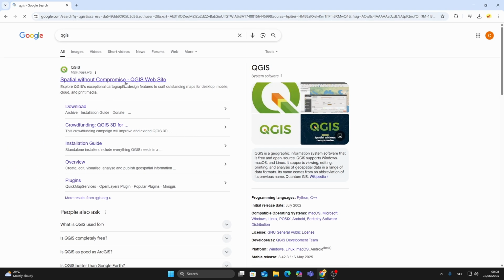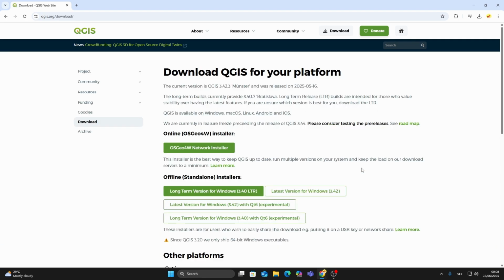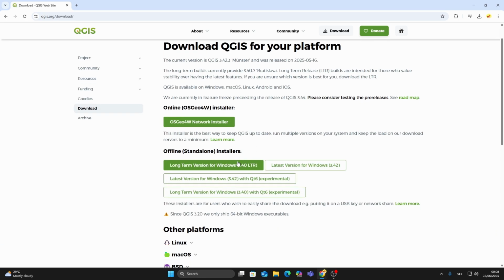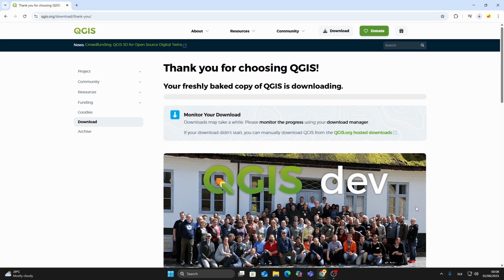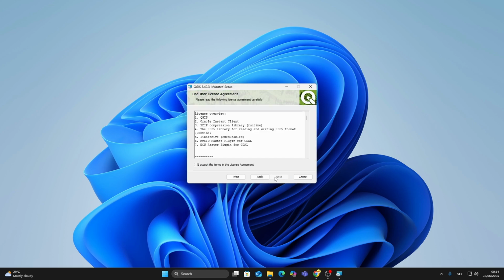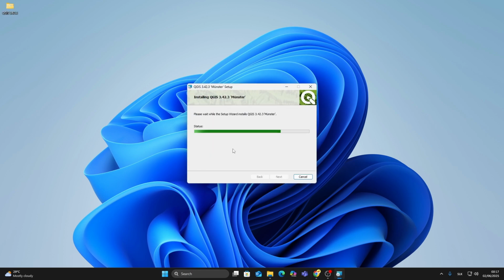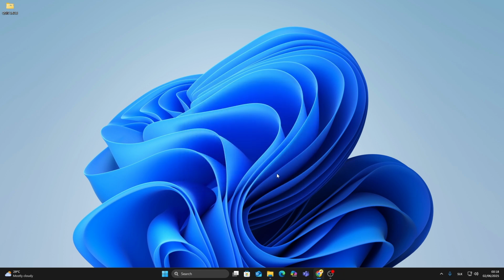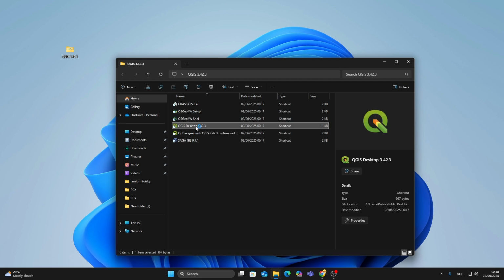How to Download & Install QGIS on Windows 11 (2025)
Learn how to download and install QGIS on Windows 11 in this quick and easy step-by-step tutorial. Whether you're using the long-term release or the latest version, this guide will help you get QGIS up and running in just a few minutes.

✅ Choose between Long-Term Release or Latest Version
✅ Simple installation steps for beginners